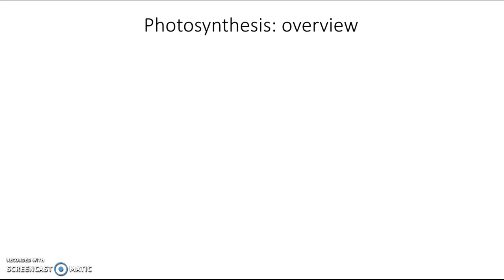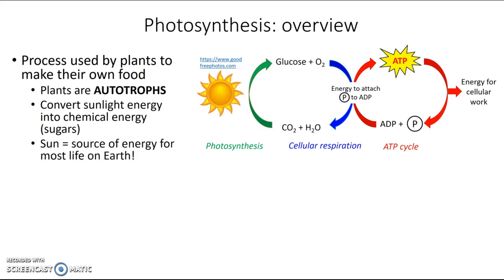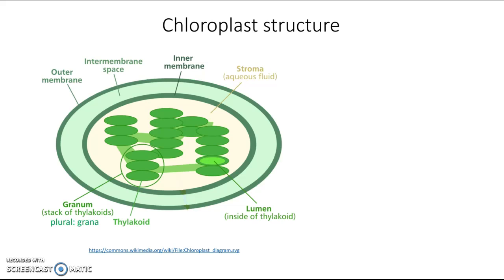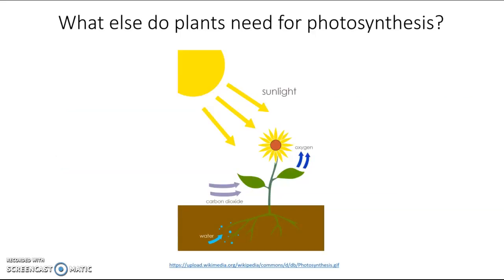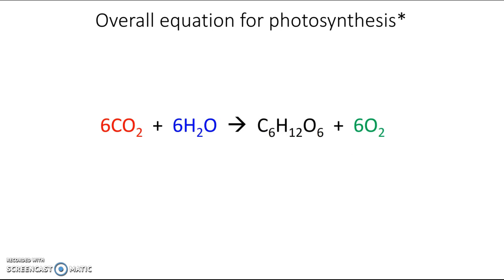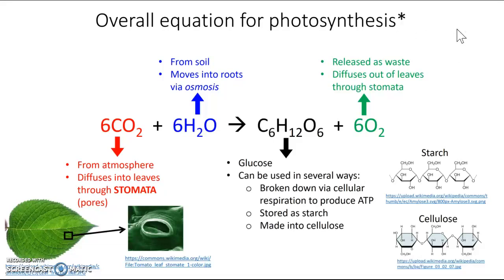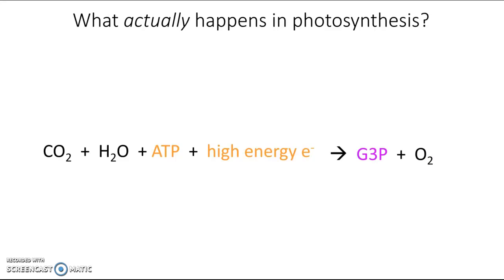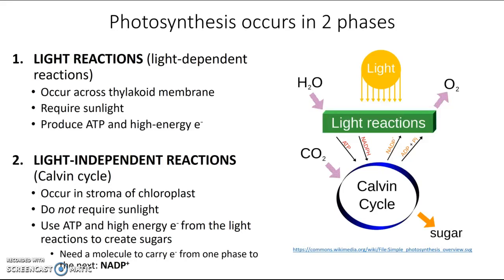Introduction to Photosynthesis